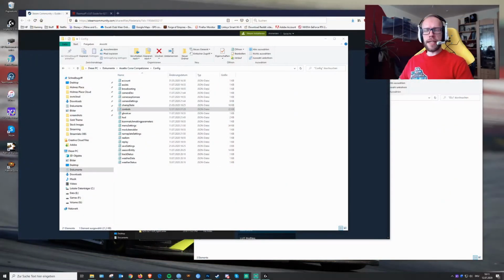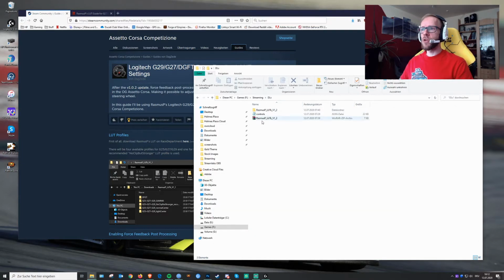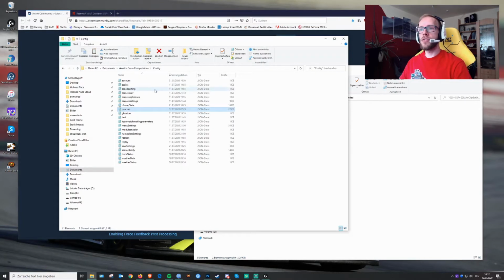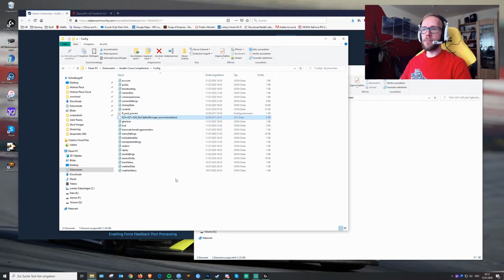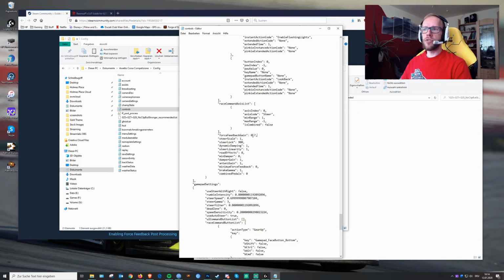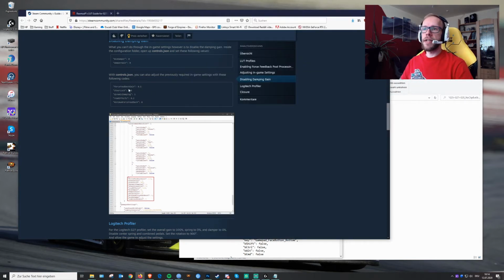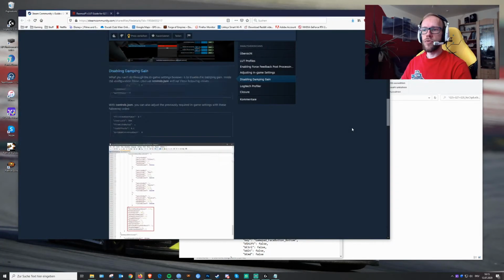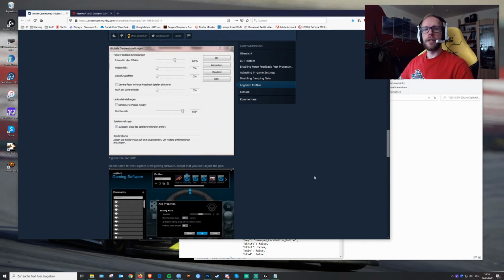How to improve Force Feedback in ACC on Logitech G29/G27/G920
In this video I explain the easy process to improve your Force Feedback on your G29/G27/G920 for Assetto Corsa Competizione. This will take your experience to the next level!

This video is based on the guide by DagZede in the Steam Community

📣 Experience the Boonatix Community 📣

📣 Support Boonatix 📣

📣 My Partners 📣

The best custom HUD for ACC.

Essential simracing tools for ACC.

When you need an amazing custom livery for your racing team.

📣 My Sim Rig Setup 📣

✨ Wheel Base: Fanatec CSL Elite Wheel Base V1.1
✨ Steering Wheel: Fanatec McLaren GT3 V2
✨ Pedals: Fanatec ClubSport Pedals V3
✨ Rig: Motedis
✨ Gloves: Sparco Karting - DE | UK
✨ RGB Floor Lamp - DE | UK
✨ Mic: Rode NTUSB - DE | UK